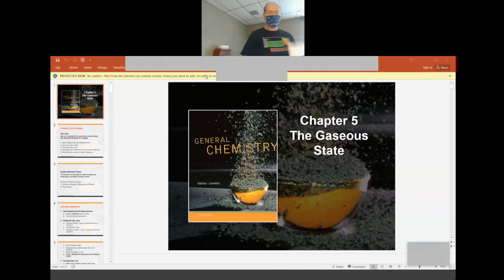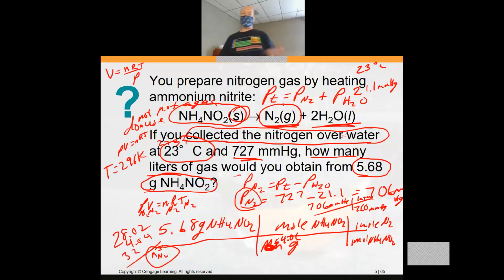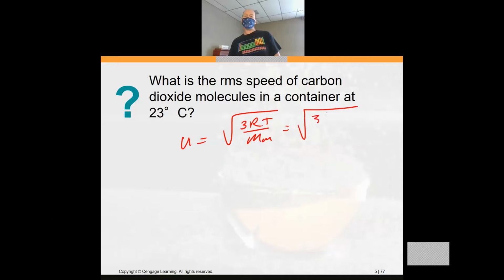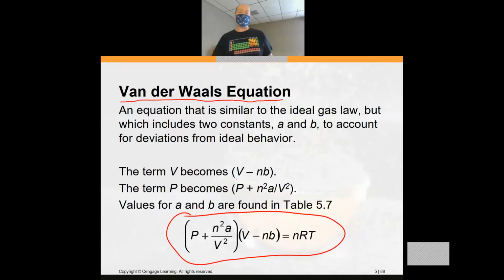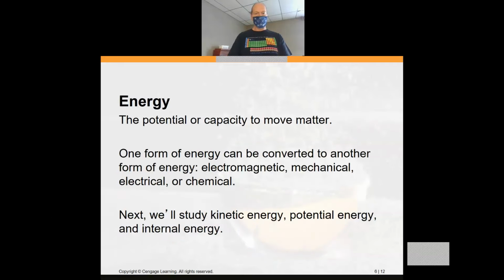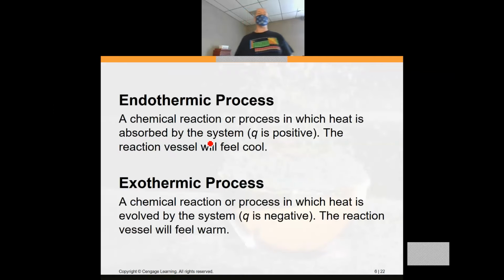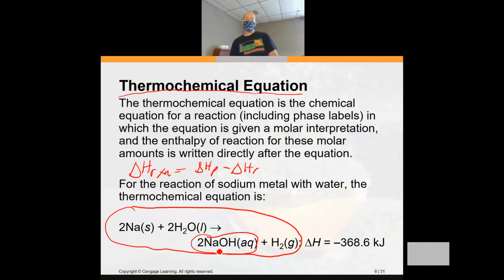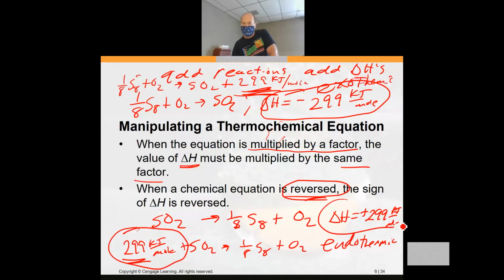CHE 150 ch5 p3 ch 6 p1